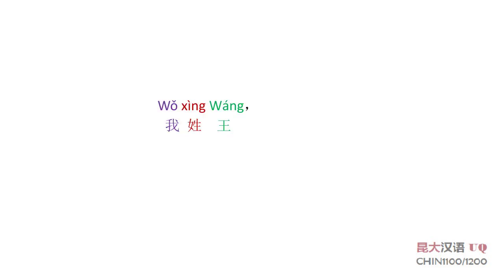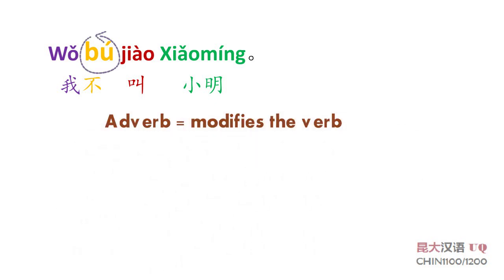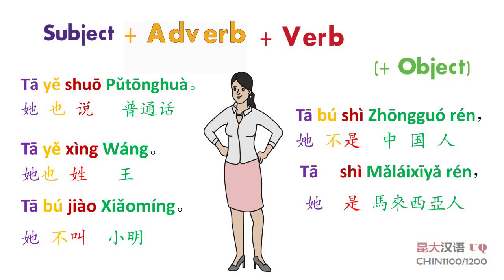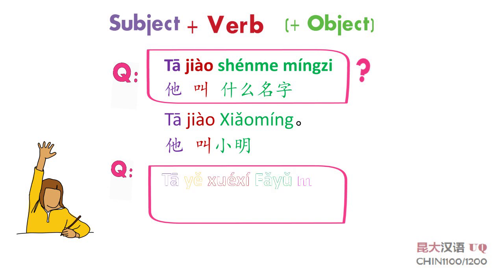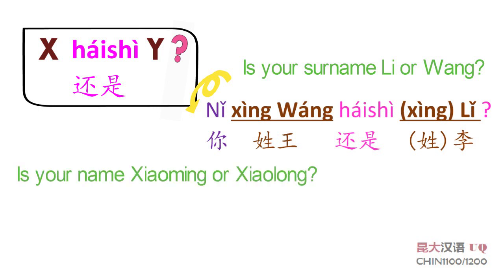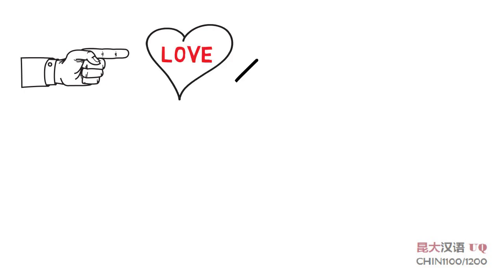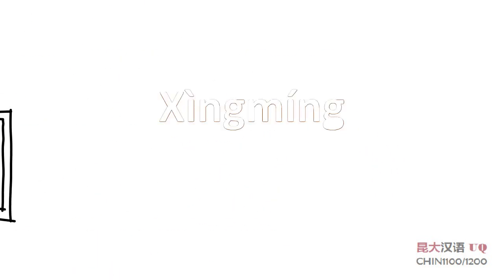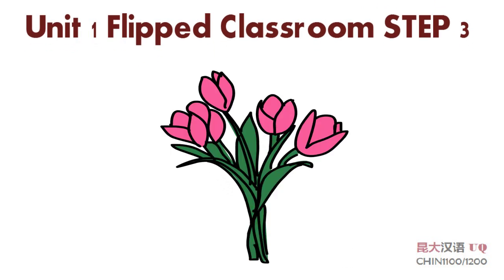Unit 1 CHIN1100/1200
Produced by University of Queensland
Video creator: Yen-Ying Lai